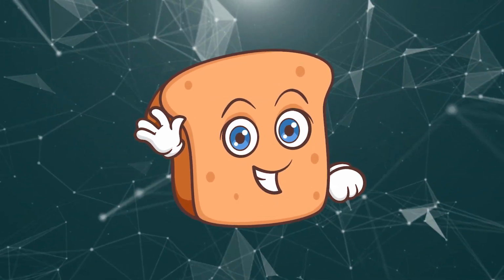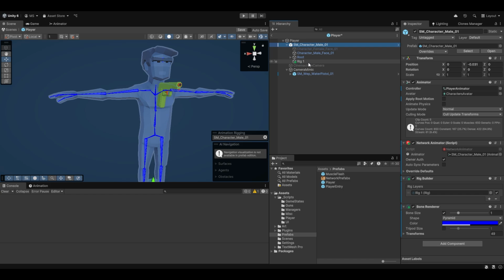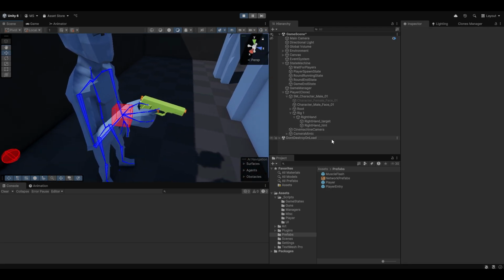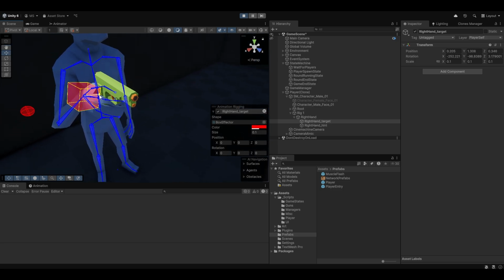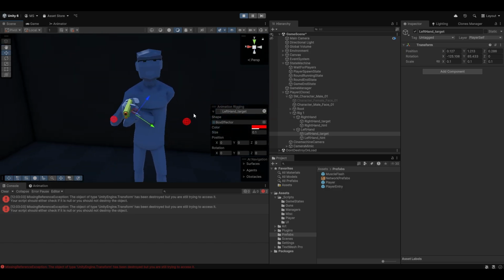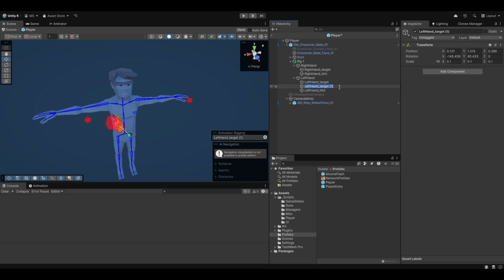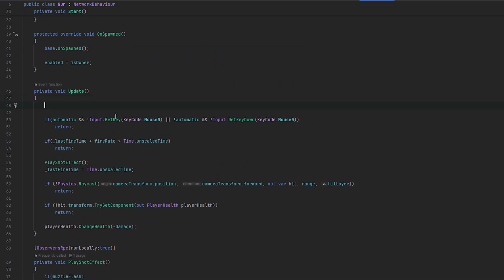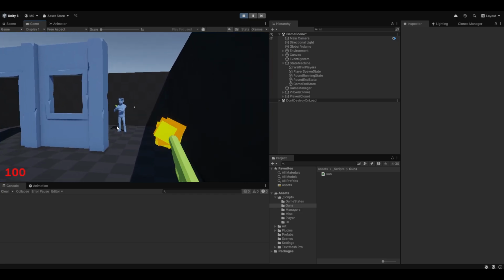Multiplayer PVP Shooter Tutorial #9: Proper Gun Holding Setup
In this video, we’ll set up the kinematics for your character to properly hold the gun in your multiplayer PVP shooter. Fine-tune the positioning and movement for a more realistic and polished look.

This video covers:
- Adjusting gun kinematics for proper holding
- Aligning the gun with the character’s hands
- Improving the visual feel of your game